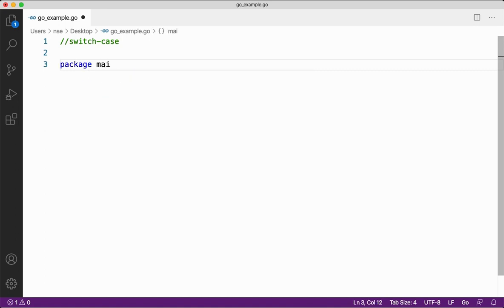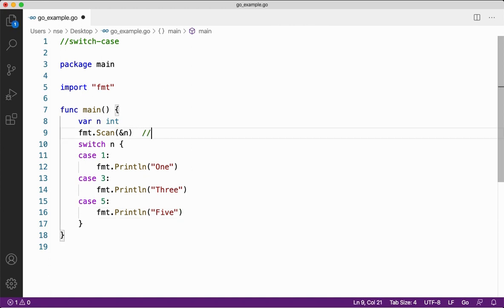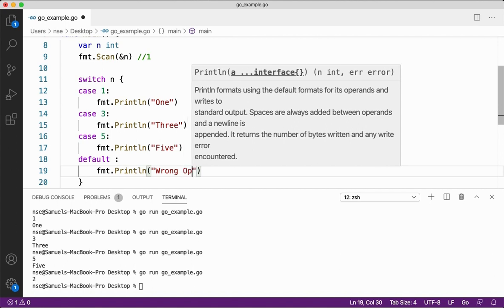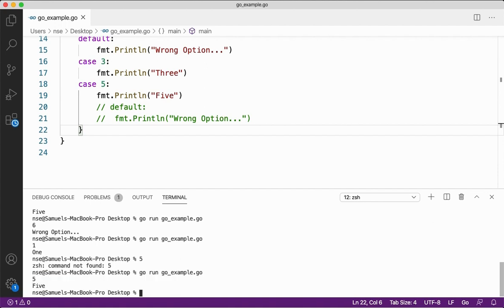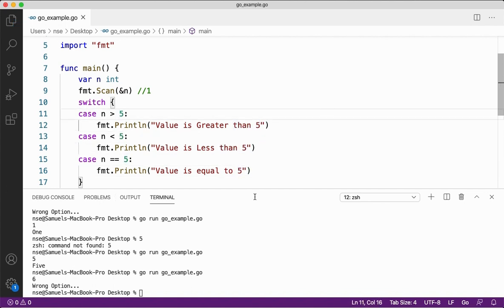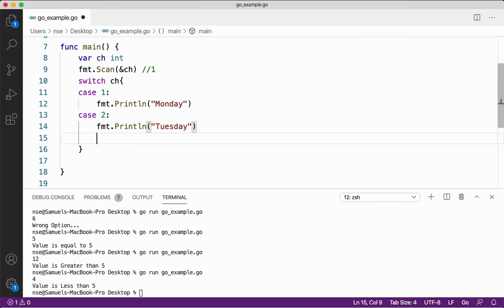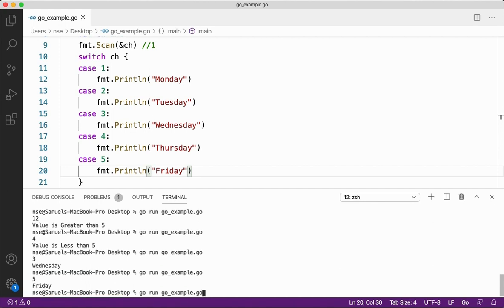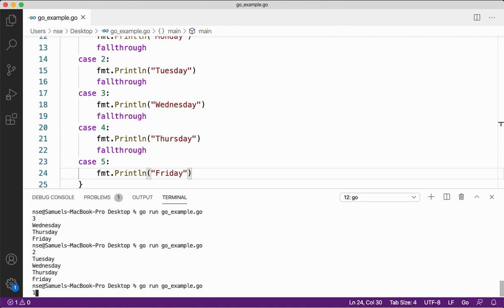06 | Switch Statements in Go Lang | Go Tutorial | Go Lang Programming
In this Go Tutorial video, we will learn about the switch statement in Go. In this we will learn about  how to check condition in case and we will also learn about the usage of 'fallthrough'.